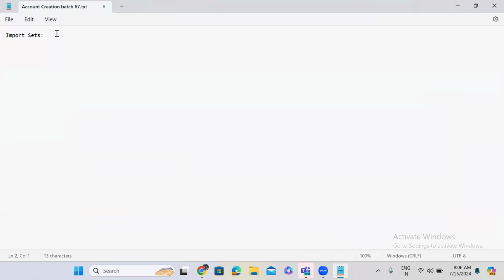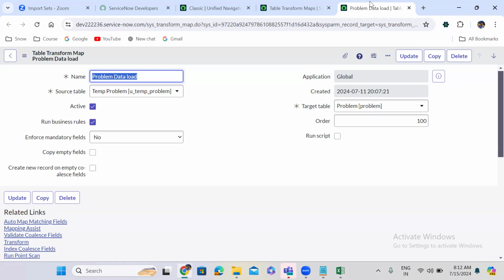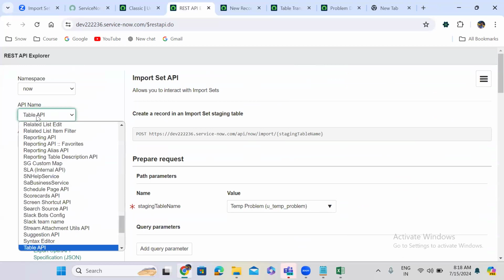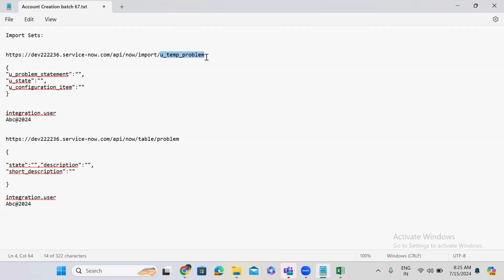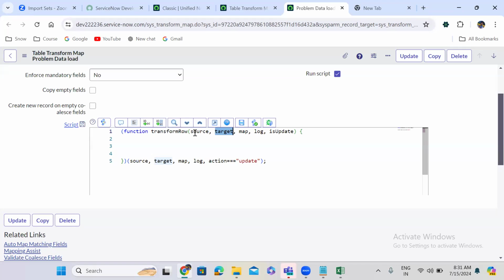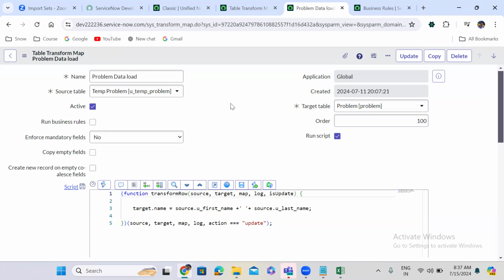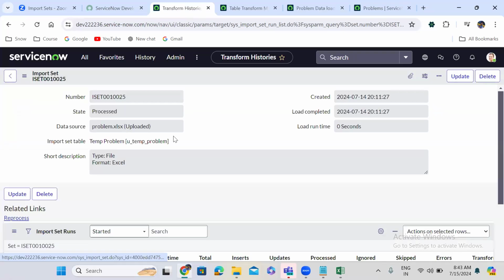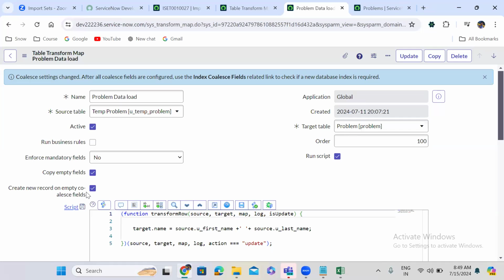ServiceNow Import Sets part 3 explained in detail by Uday Gadiparthi .Contact us at 6304422358